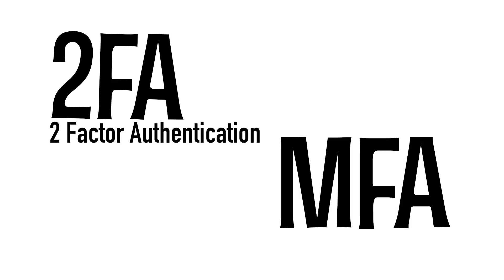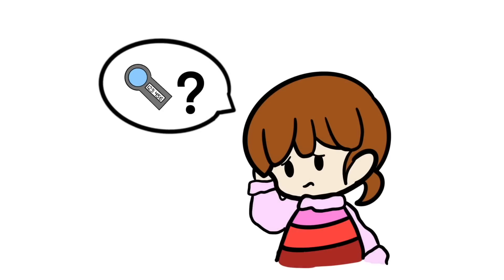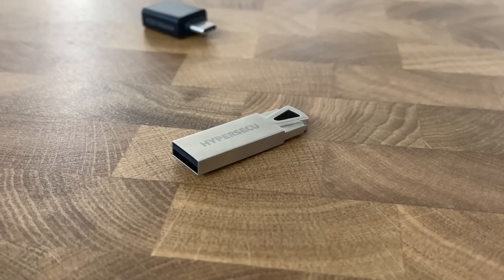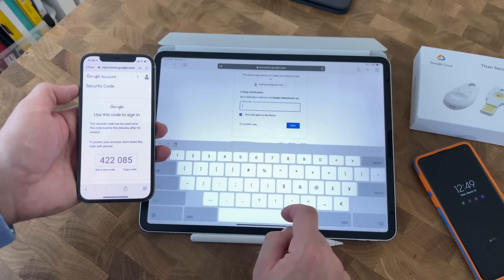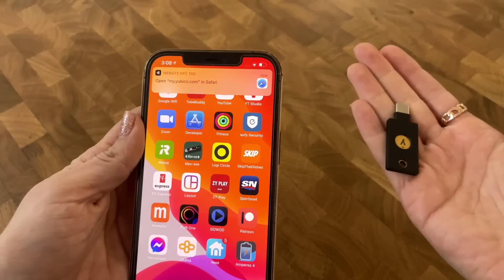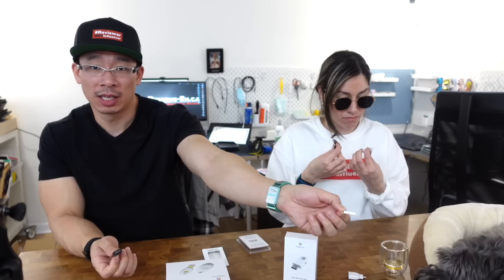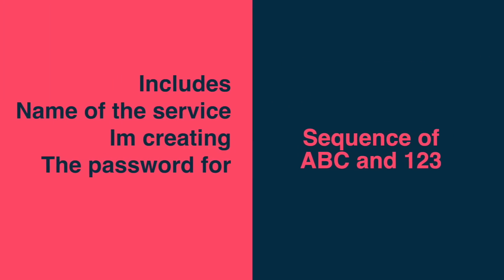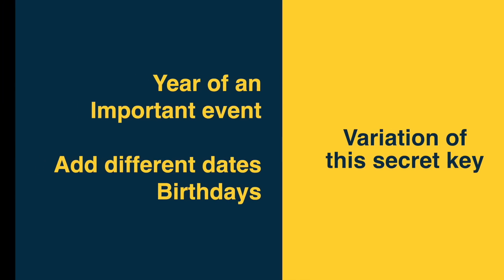Lockdown Your Accounts! Best 2FA or MFA FIDO U2F Security Keys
We've been thinking alot about internet security lately. Sure, we've got an amazing way of creating unique passwords for our accounts that don't rely on storing them in a web-browser BUT we're still human so breaches will still happen.

So we decided to buy as many keys that would fit into our workflows and came to the conclusion the products from Yubico were the best:

If you need a straight up USB-C key, the HyperSecu HyperFIDO is the cheapest and get's the job done.

Honestly, Yubico has gotten it all figured out. Being able to use their keys as stand alone 2FA/MFA keys OR with their authenticator apps allows users the maximum flexibility when it comes to securing your accounts.

For example, if you get the HyperFIDO key, you can't really use it with Facebook because they only use an authenticator app. So you're stuck with an app that ~could still be hacked. With the Yubico Authenticator, the secret keys are actually stored on the key so nobody can get at them through the app. Seriously smart.

In this video:

0:00 Intro
1:06 2FA/MFA Basics
3:19 How we choose our review products
4:12 Hypersecu HyperFIDO
4:49 Google Titan Keys
6:55 Yubico 5CI/5 NFC
8:43 These Keys Are Annoying
11:41 Aaron's Secret Password Key

--Basics of 2FA--

2FA stands for Two-Factor-Authentication and a service that uses 2FA will basically ask you to provide two different passwords instead of the usual one. The first password is usually the same password that you use for both your bank account and that cat meme website. The second password is a one one time password that’s generated by a machine or server and is different every time.

The method of 2FA that we’re all familiar with is the on-demand version where we’re asked to click on a link that’s been sent to our email or phone. The biggest downside is that our emails and phones could be spoofed and bad actors get to see all our secrets.

A step up from (from our perspective) is the soft token which requires you to use an authenticator app. The service will generate a secret key, which you’ll usually scan into your authenticator app and that key is used to generate a random number that expires after 30 seconds. The biggest downside from our perspective is that the secret key could be stolen from the service or from your device which means a bad actor can easily claim to be you.

Hard tokens are basically physical devices that generate a OTP. The most common hard token is the key fob. The key fob has one job which is to generate a random number based on a secret key that matches the secret key on the service. This method is more secure than the first two as the key fob is physically removed from the internet and the OTP can’t be intercepted by a bad actor. The biggest issues from our perspective is not loosing the fob.

Now an evolution of the hard token are ones that are come with Fast Identity Online Universal Second Factor or FIDO U2F. All the authentications required occur on the key so there are no OTP’s that can be intercepted by bad actors. The biggest drawback from our perspective is the possibility of loosing the hardware key which we’ve gotten around by having to BUY 2 keys which, depending on the model, can get expensive quick.
In this video:

0:00 Intro
1:06 2FA/MFA Basics
3:19 How we choose our review products
4:12 Hypersecu HyperFIDO
4:49 Google Titan Keys
6:55 Yubico 5CI/5 NFC
8:43 These Keys Are Annoying
11:41 Aaron's Secret Password Key